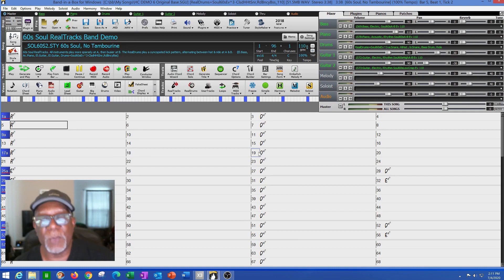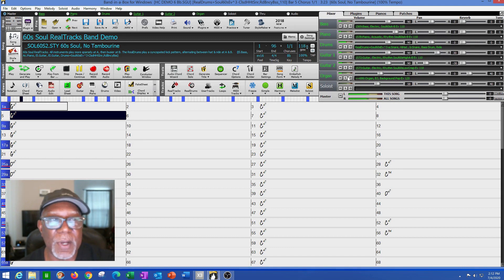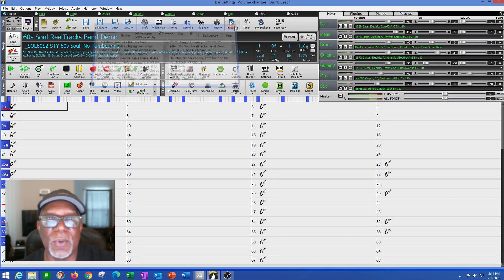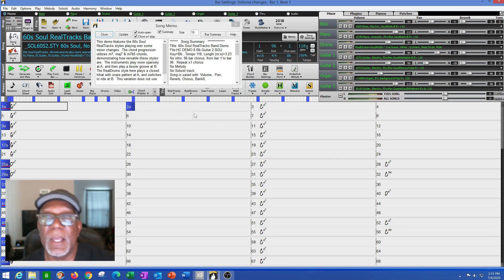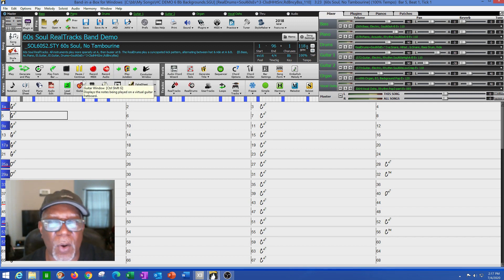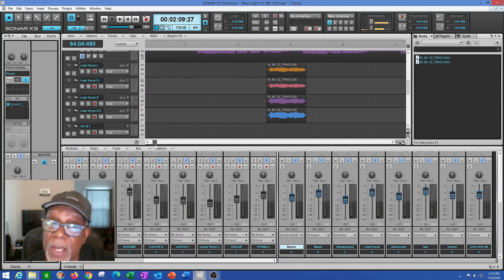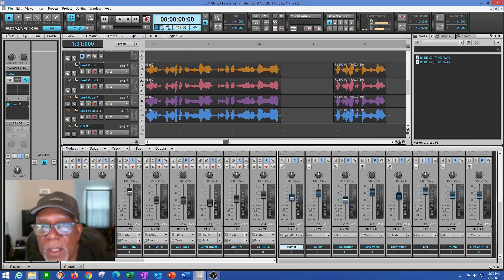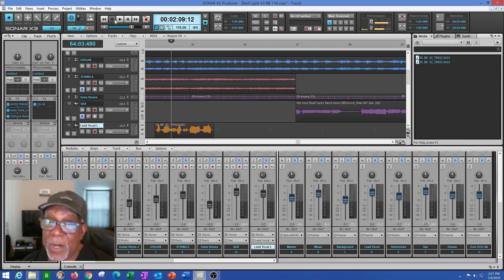How To Get A Fuller Sound in BIAB "Tutorial"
Band-in-a-Box  Tutorial How to get a fuller sound. This tutorial demonstrates how you can achieve a fuller sound adding additional RealTracks to your song to compliment music. It also discusses song dynamics and how they can prove too be effective in our overall composition. I always include practical real world demonstrations in  my videos and not just steps to make the demonstration more intuitive.